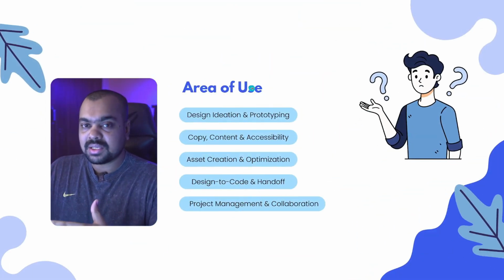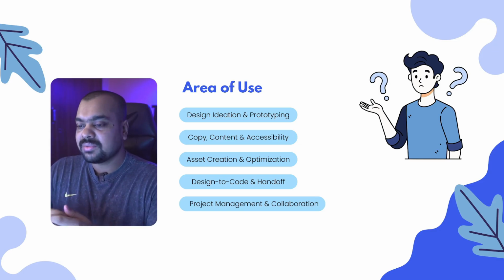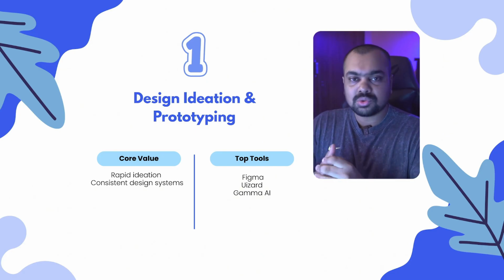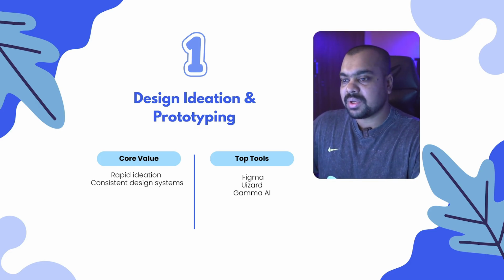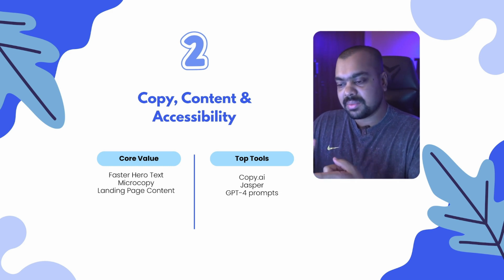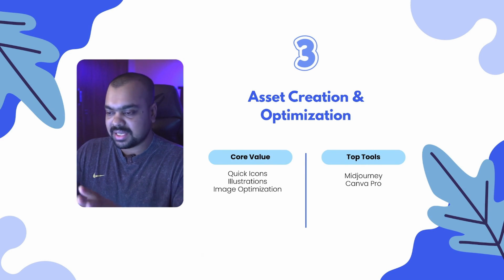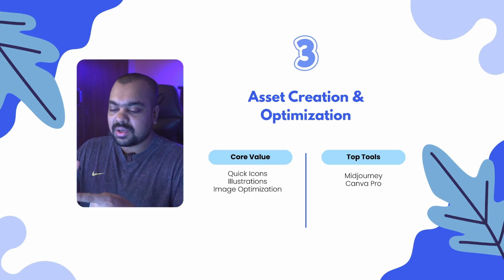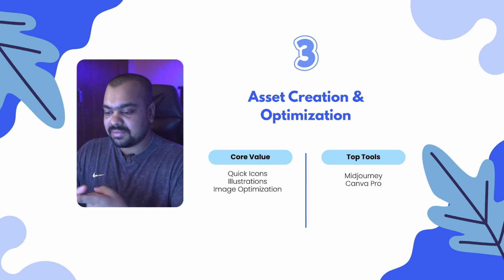AI Tools That Will Skyrocket Web Design Agency Productivity in 2026 | Dipto Sarkar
Want to deliver stunning websites faster without sacrificing quality? This video unveils 5 practical AI tool categories that turbocharge a web design agency’s productivity—from ideation and prototyping to asset creation, design-to-code handoff, and client collaboration.